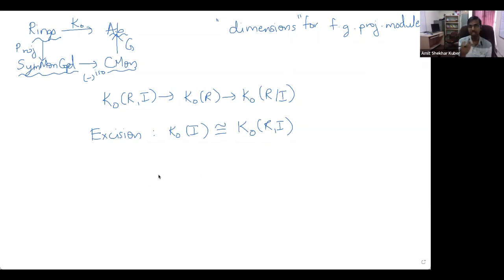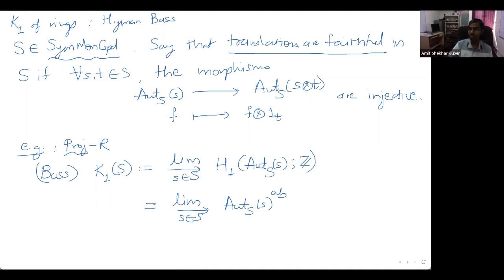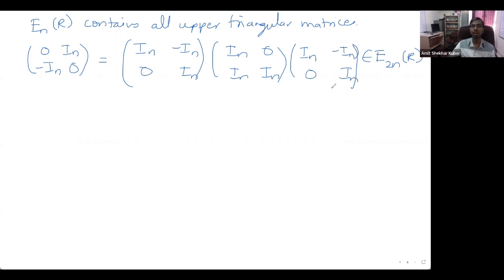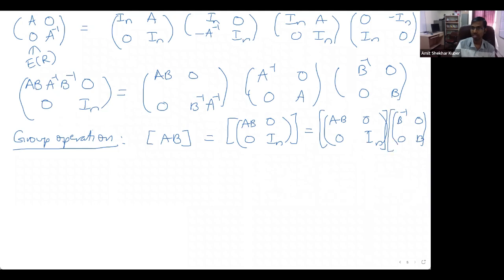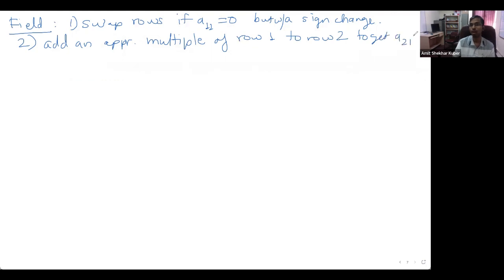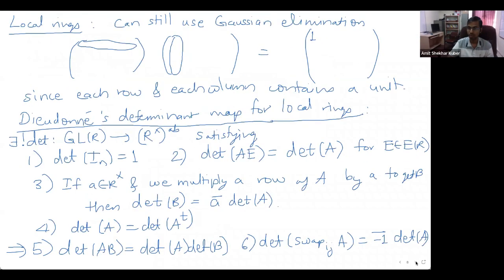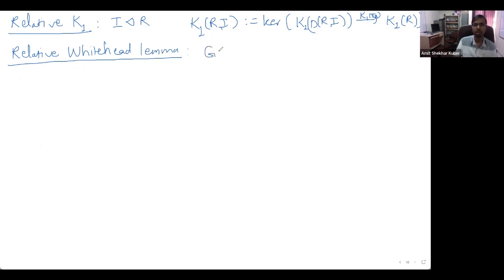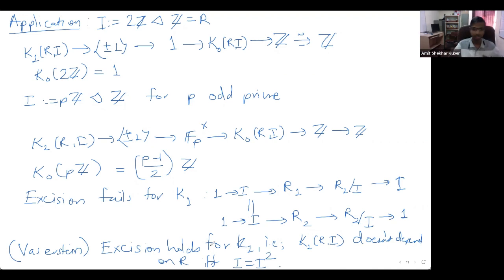Lecture 3 | Lower algebraic K-Theory of Rings | Prof Amit Kuber | K-theory in totality.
This is the third lecture of the K-theory in Totality series. The series is divided into 4 parts, where each part is subdivided into several sections. This lecture belongs to the first section of the first part: algebraic K-theory. The speaker for this lecture is Prof. Amit Kuber from IIT Kanpur.

Titled Elementary matrices, determinants and K1 of rings, this lecture focusses on Bass's definition of K1 of Rings. The speaker reveals its internal connection to the determinant function via a six term long exact sequence.